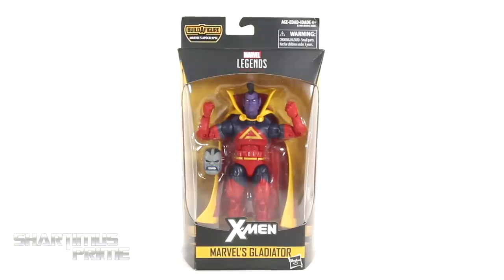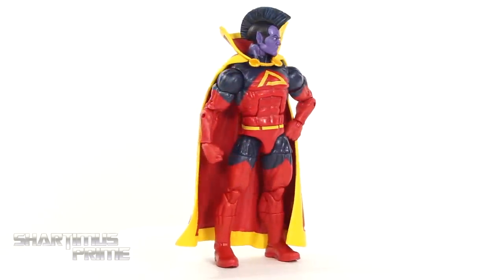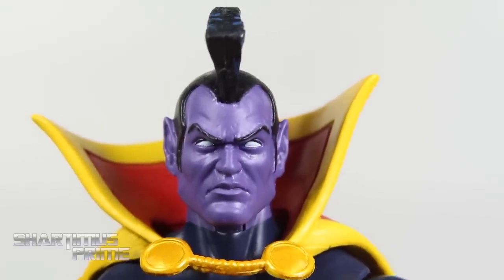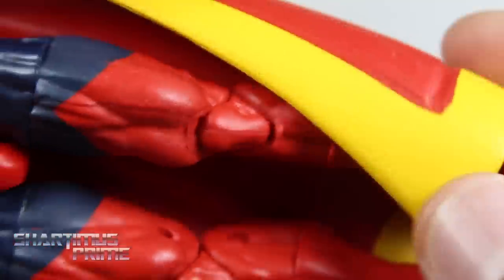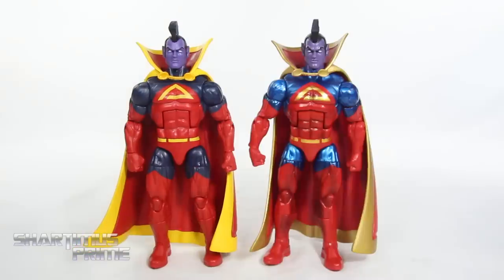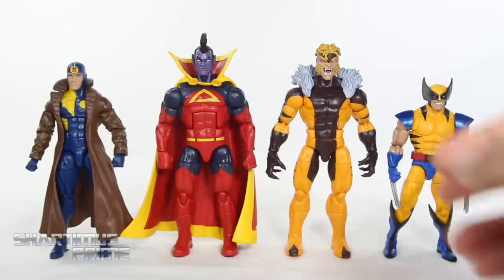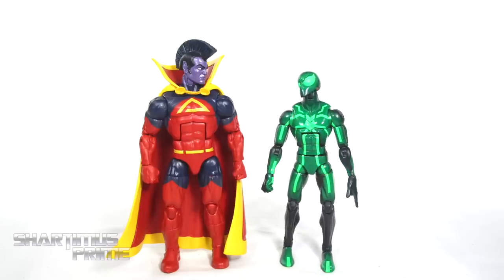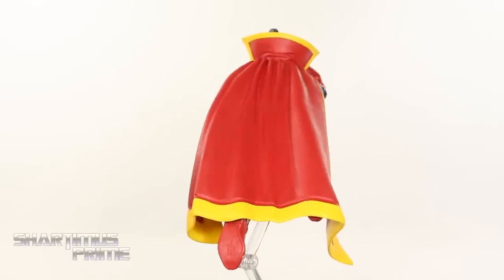Marvel Legends Gladiator X-Men Apocalypse BAF Wave Marvel Comics Hasbro Action Figure Review